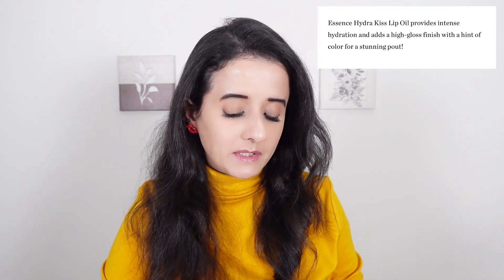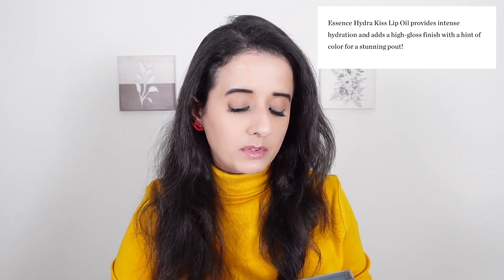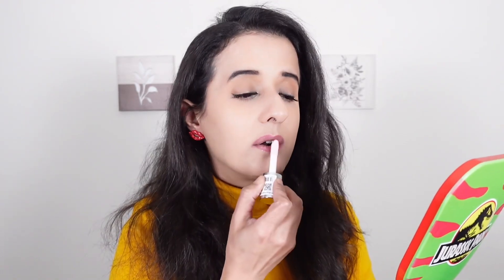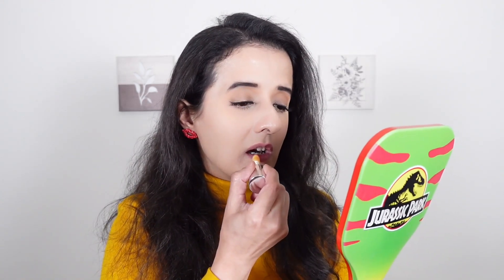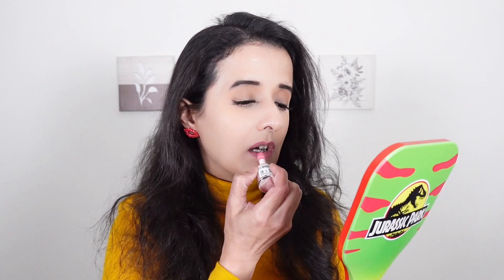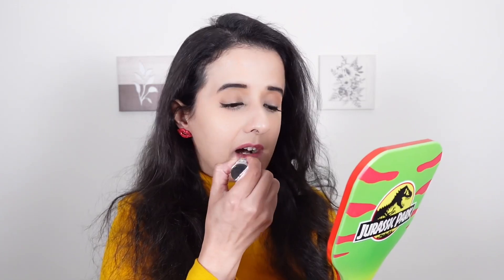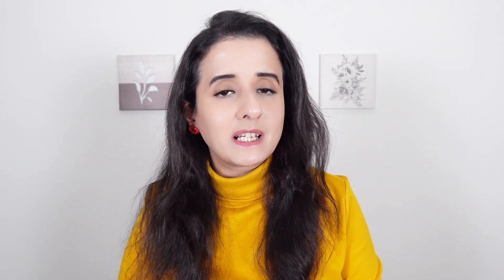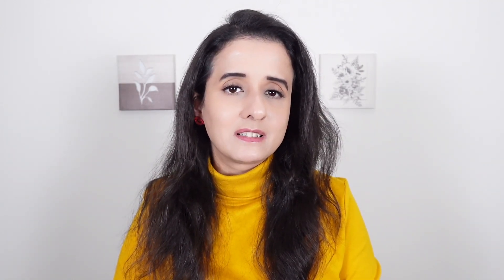*NEW* ESSENCE HYDRA KISS LIP OILS | Colors of Life with Fakiha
Essence Hydra Kiss Lip Oil 🩷🧡

Essence Hydra Kiss Lip Oil provides intense hydration and adds a high-gloss finish with a hint of color for a stunning pout!

Shades:
Kiss From A Rose
Honey, Honey!
Pink Champagne